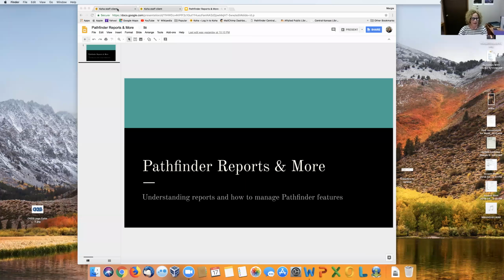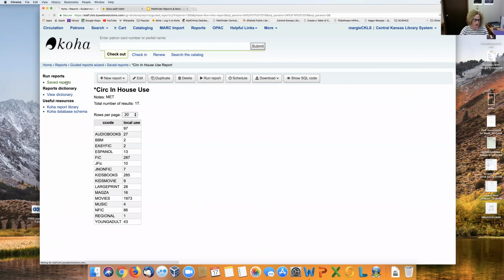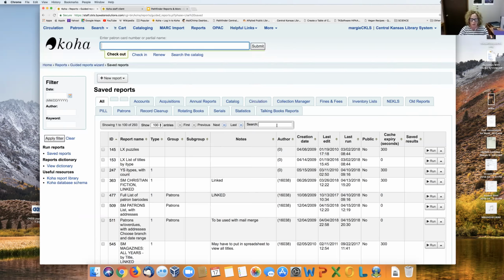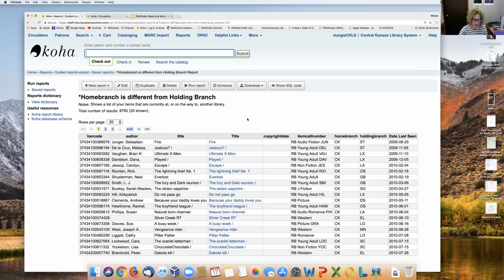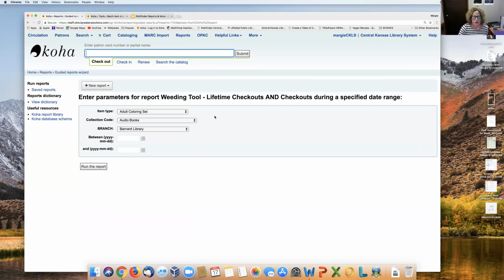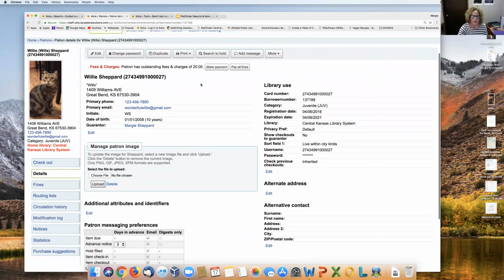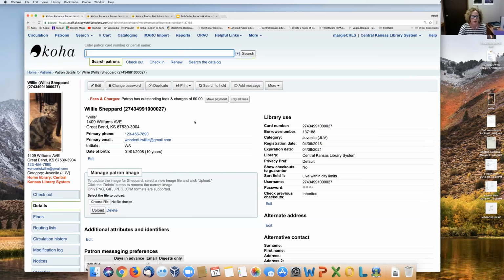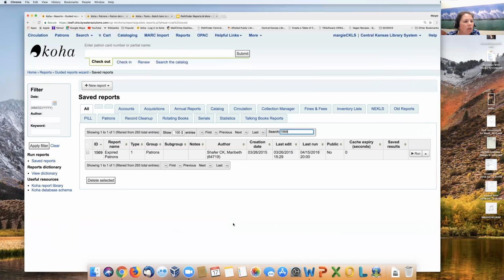Tuesdays with CKLS: Pathfinder Reports to Make Work Easier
Tuesday, April 17, 2018 at 1:30pm CST with Margie Sheppard
Learn about Reports in Pathfinder Central (Koha ILS) that will make your library work easier.